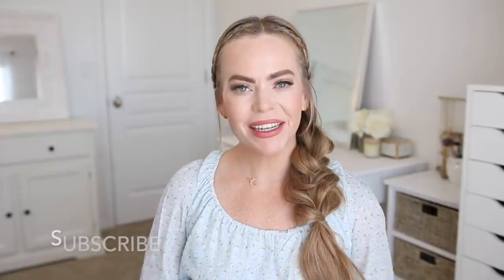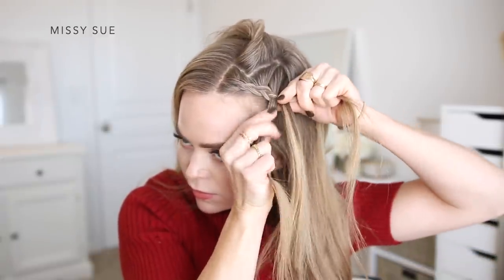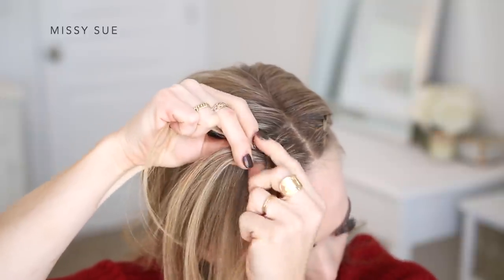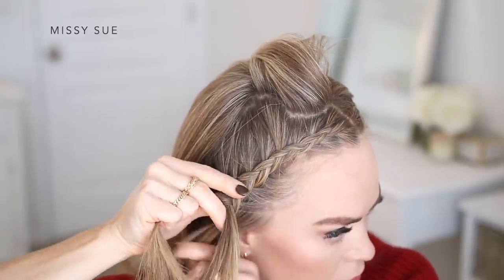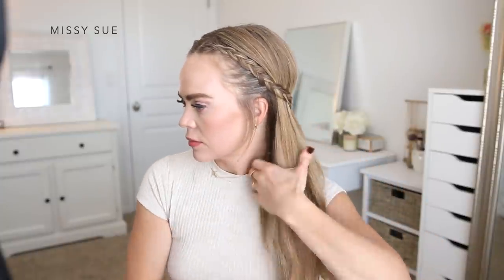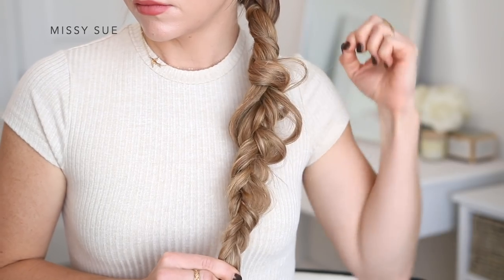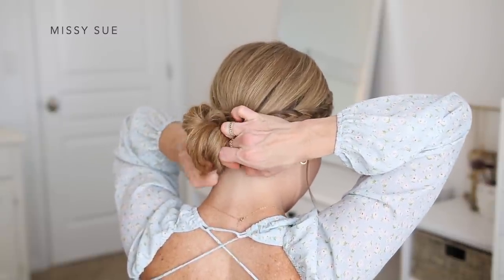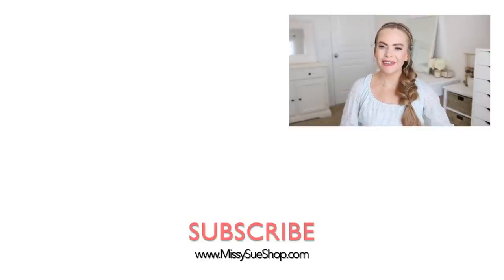3 MINI HEADBAND BRAID HAIRSTYLES | Missy Sue